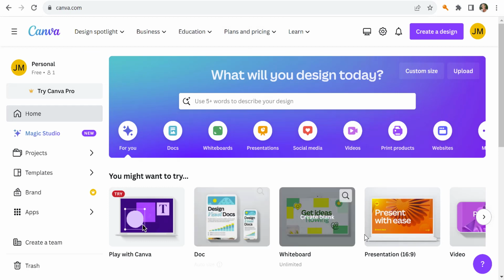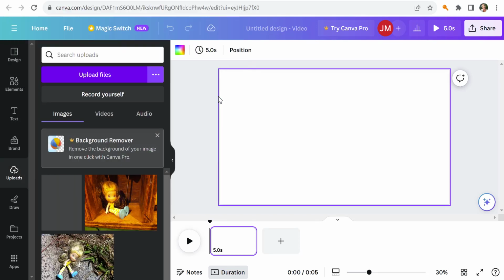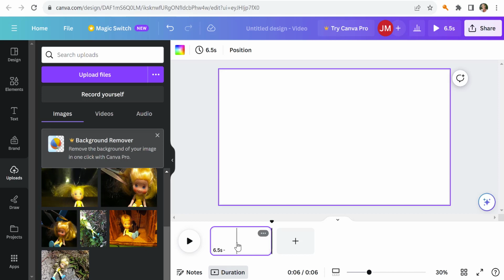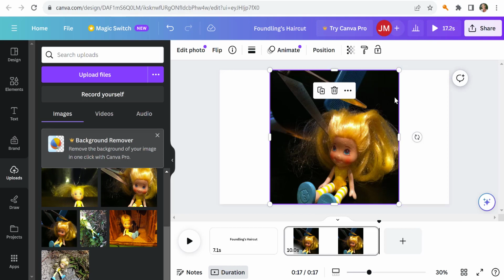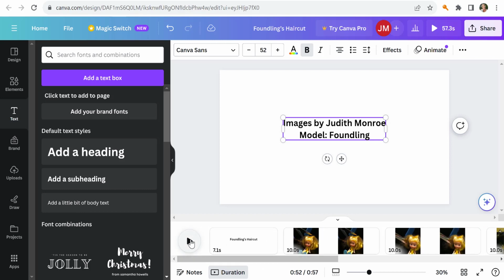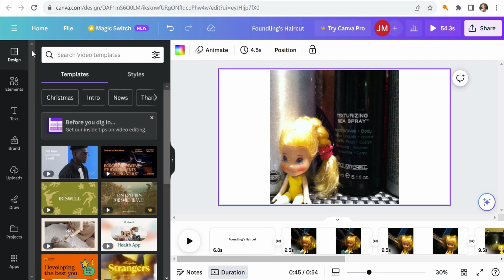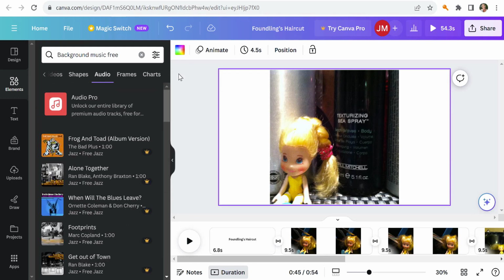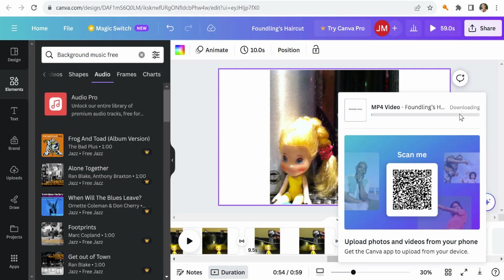How to Create a Simple Video Slideshow on Canva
Especially for my beginning photo students who need to turn in their visual story online.